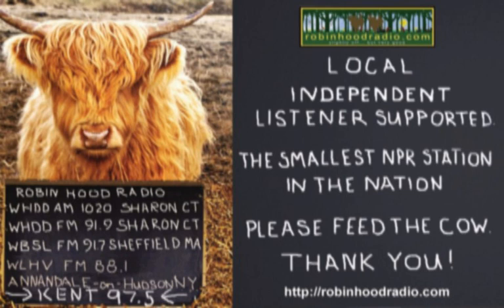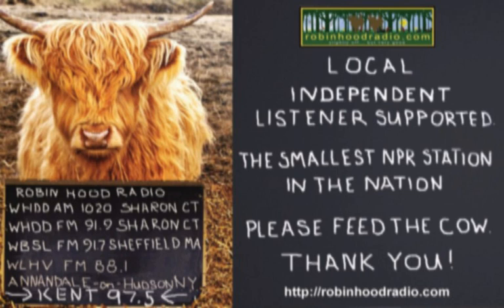Native Groundcovers with Duncan Himmelman - A Way to Garden With Margaret Roach December 21, 2020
I&#8217;ve spoken recently on the show about my personal war on certain groundcovers I planted years ago that have turned out to be hideous thugs. Many other gardeners I hear from have likewise come to lament their overly cooperative, spreading plant choices, like rambunctious vinca or pachysandra.

We all want groundcovers to do weed-suppressing duty and tie the garden together aesthetically, but the wrong choices can definitely backfire. Native groundcovers are a smarter alternative that will provide those and other benefits and they&#8217;re today&#8217;s topic.

My guest to talk about making the change is Duncan Himmelman of Mt. Cuba Center, the noted native plant garden and research center in Delaware, where he&#8217;s the education manager. A course on native groundcovers taught by Duncan is one of the half-dozen on-demand recorded online courses that Mt. Cuba is currently offering.